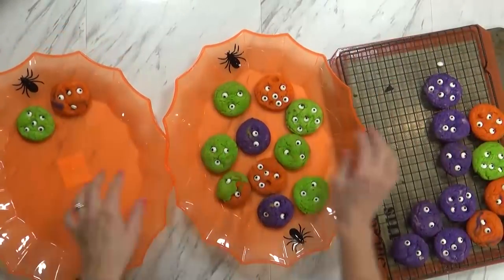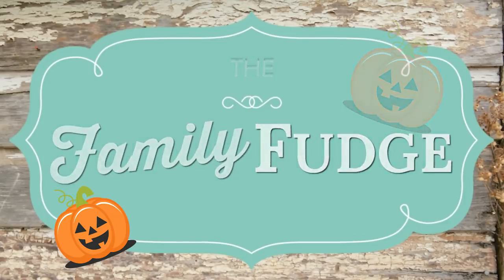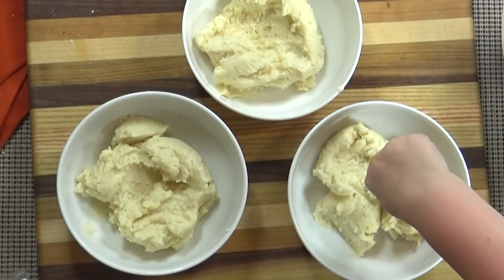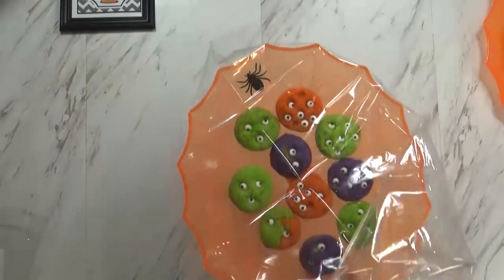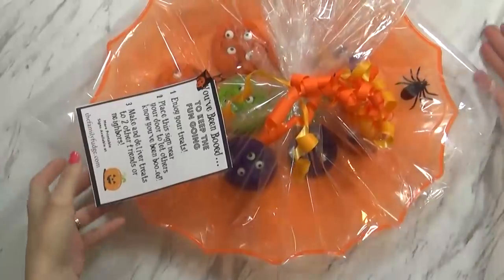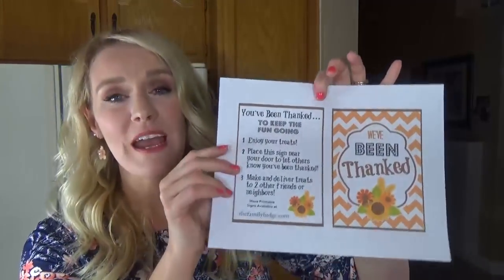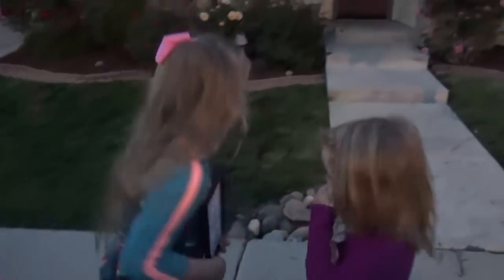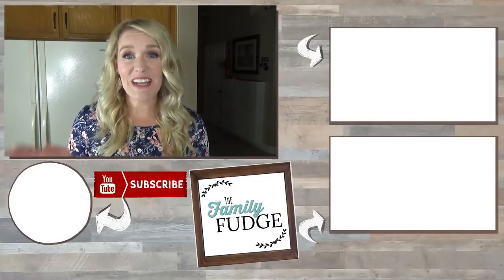How to "BOO" Neighbors & Friends || FUN Family Halloween Activity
"BOO-ing" Neighbors & Friends is fun Halloween tradition that I've been doing for years! It's fun for the whole family!